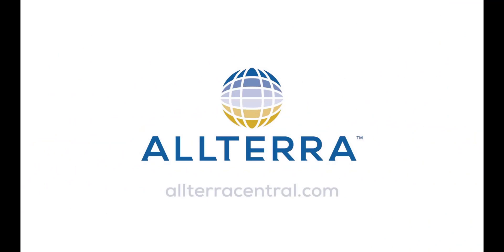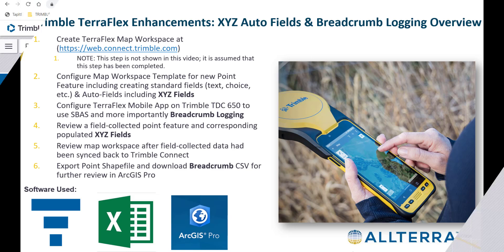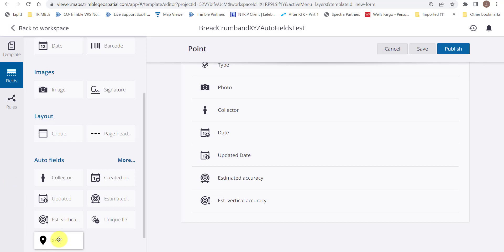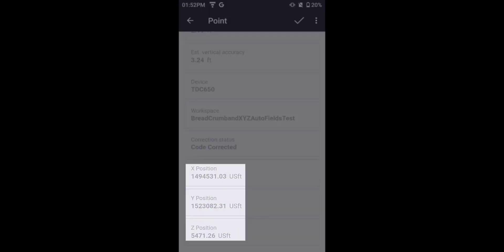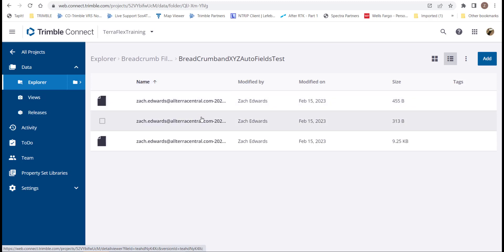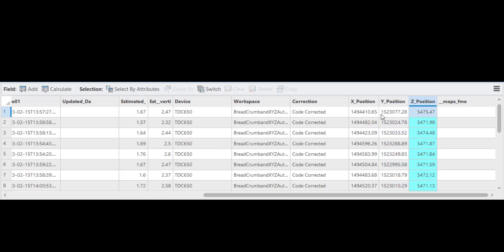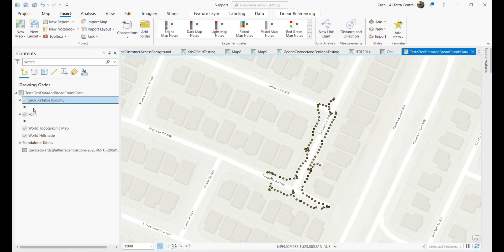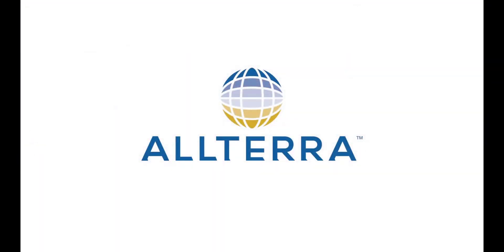Trimble TerraFlex Enhancements: XYZ Auto-Fields and Breadcrumb Logging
What are the latest features or enhancements to Trimble’s TerraFlex software? In this video, we will discuss these new enhancements. First, we will show you how to setup and use XYZ auto-fields (attributes) so that your geographic or projected coordinates will be available as stored attributes. Second, we will show you how to toggle on breadcrumb logging in order to save a breadcrumb trail indicating the path you have taken. Enjoy another of Zach Edwards' latest MGIS Class in Session video from AllTerra!